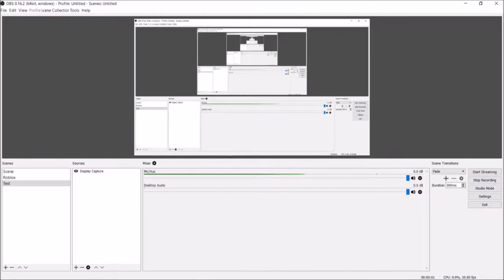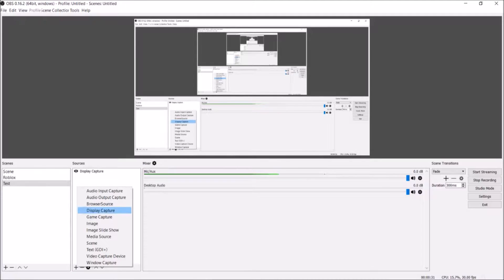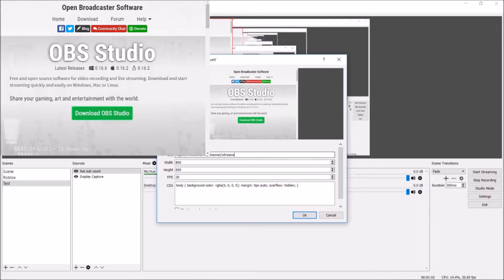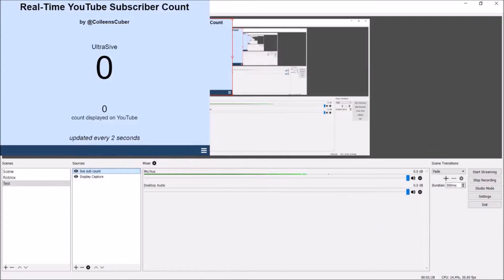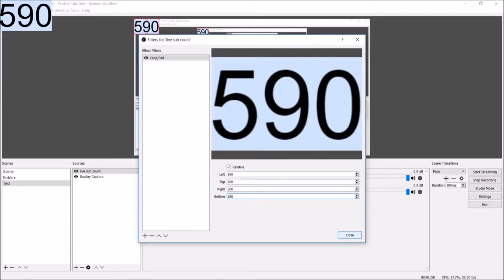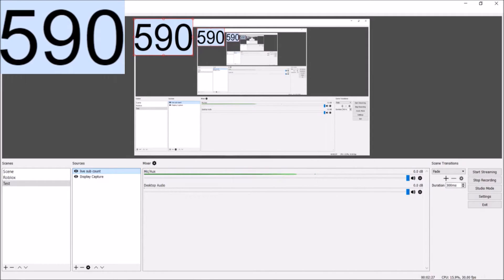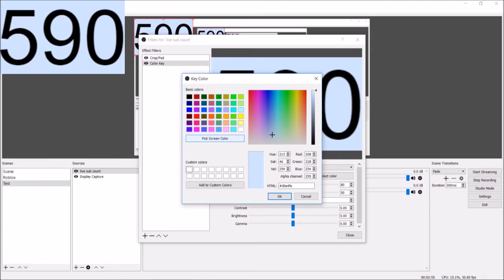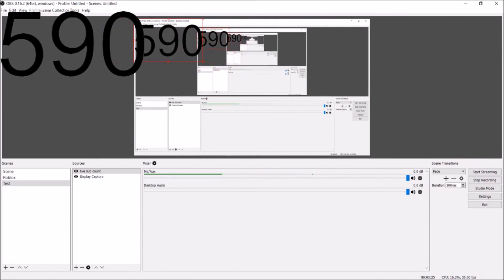PUT LIVE SUB COUNT IN STREAM/OBS! (EASIEST WAY)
Info-

Game: